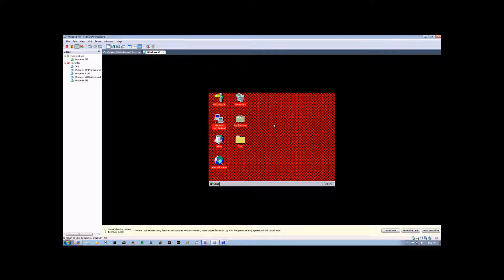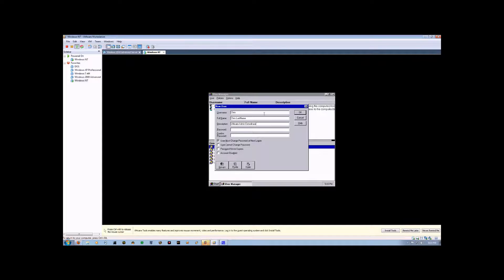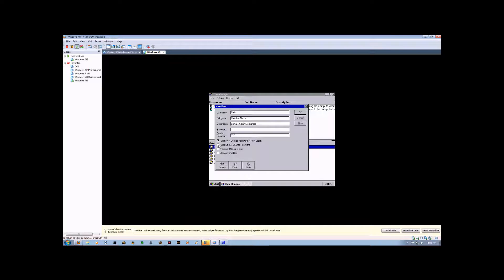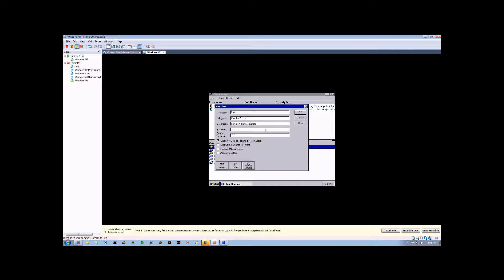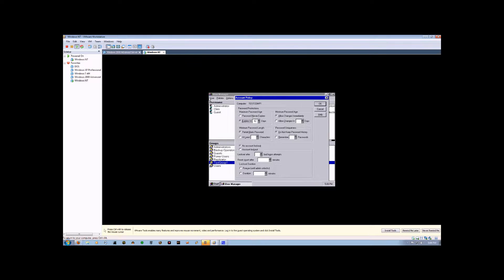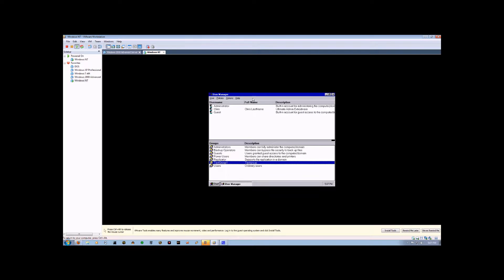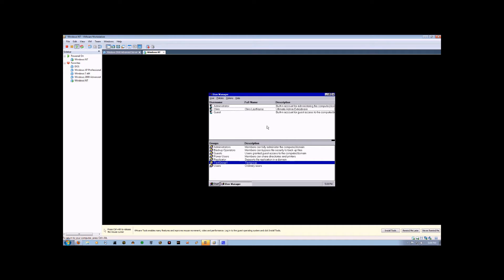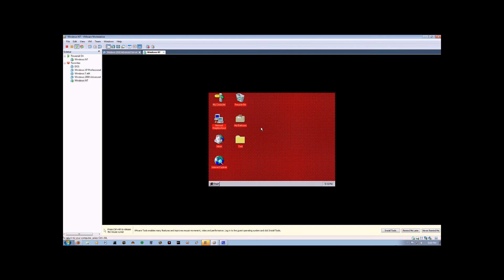Windows NT Managing and Creating Users and Groups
This instructional video demonstrates how to create and manage both users and groups in Windows NT